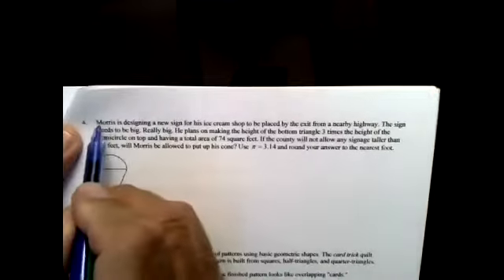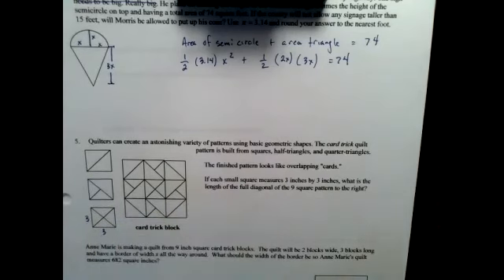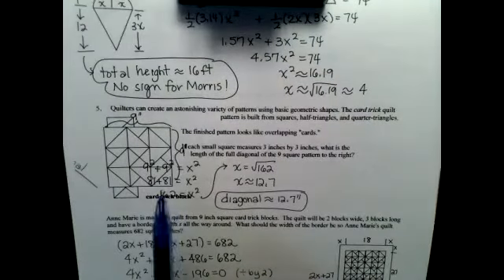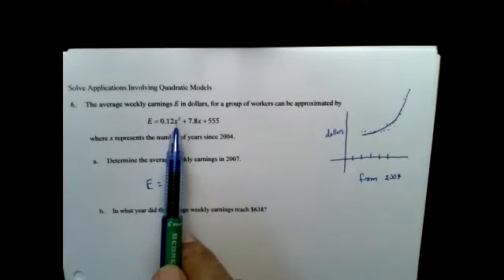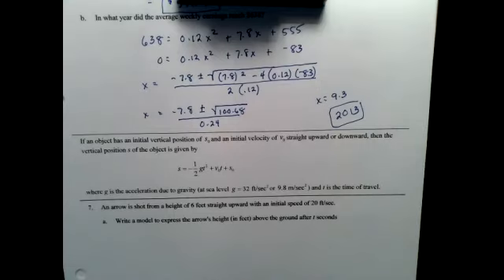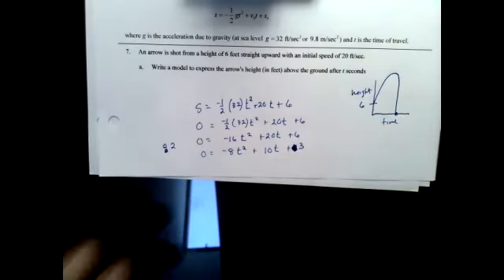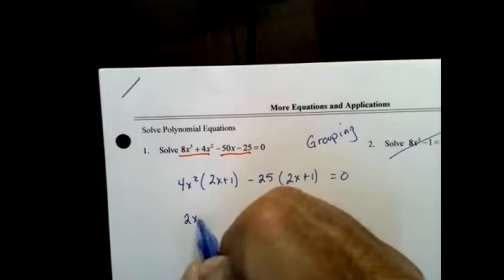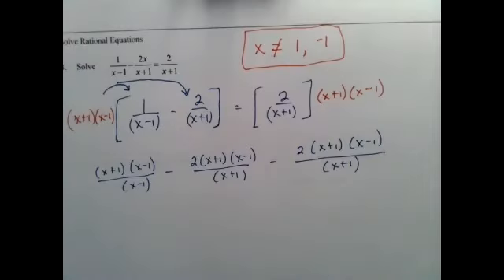Math 103 Section 1 5 & 1 6 Part I Sp 22